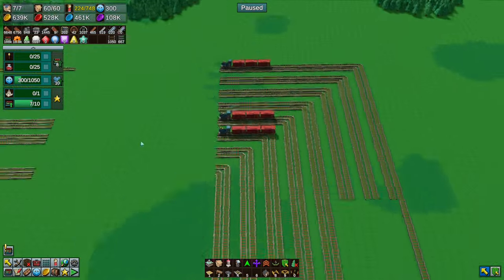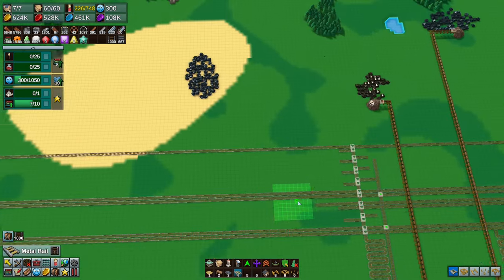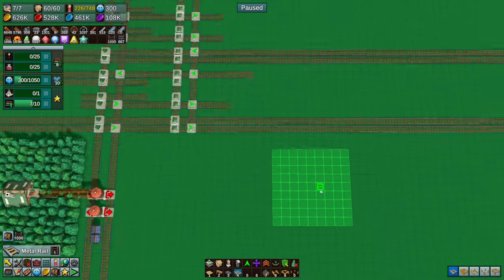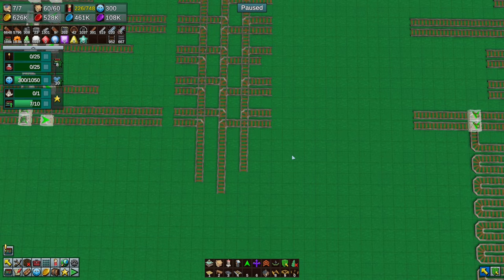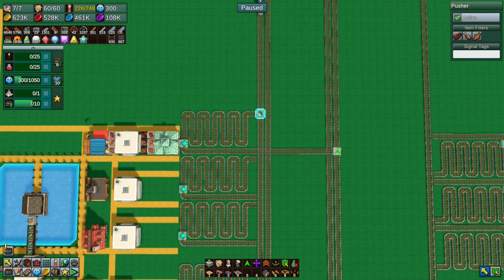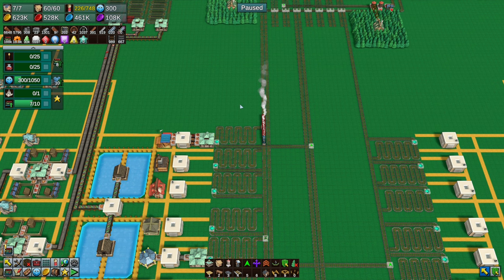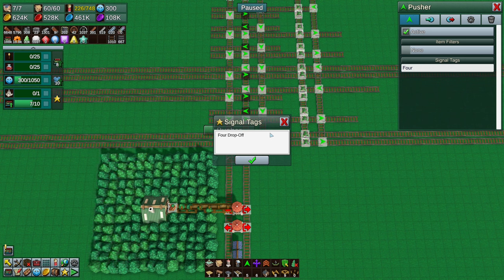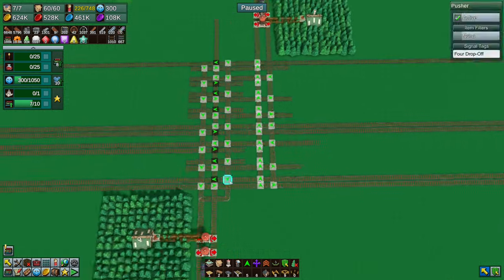Factory Town - Season 10 - Do We Finally Have A Train Fix?